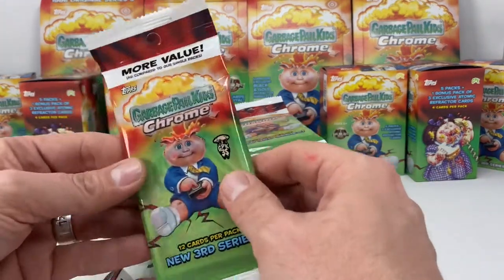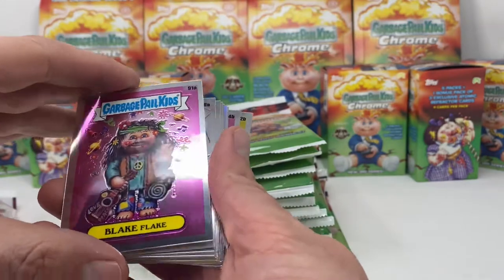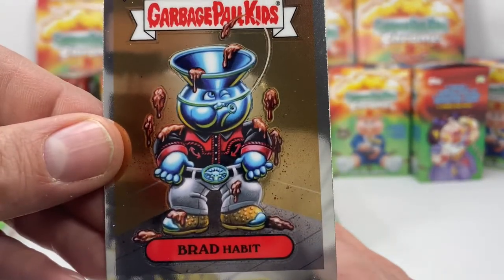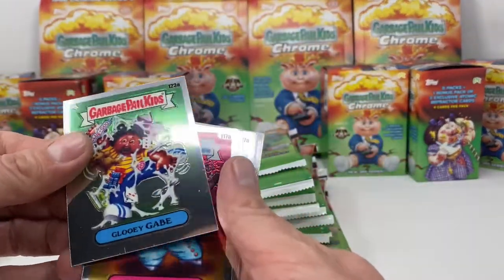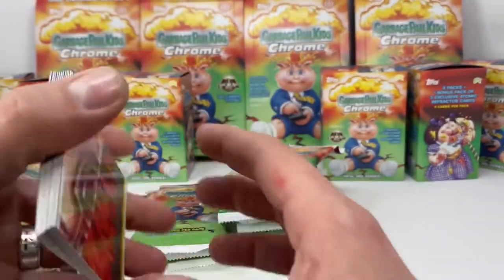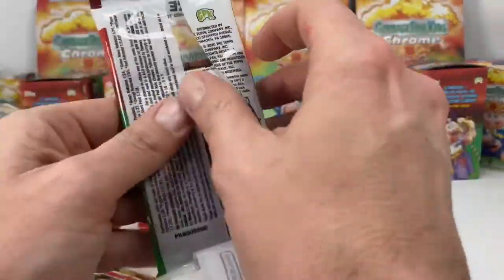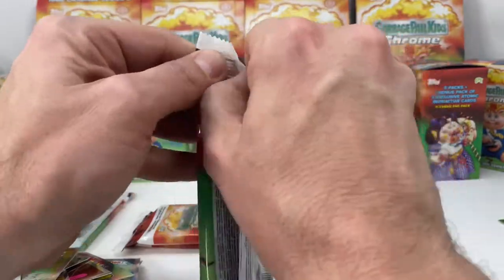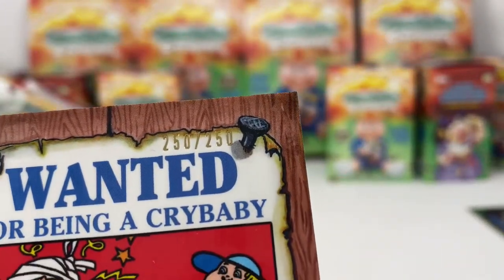Garbage Pail Kids Chrome 3 Unboxing GPK Value Packs / Fat Packs!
We crack open a bunch of Garbage Pail Kids Chrome 3 Value Packs! GPK a 80s trading card hit now with NEW Chrome sets! Check it out!